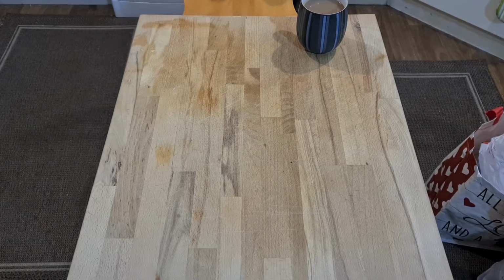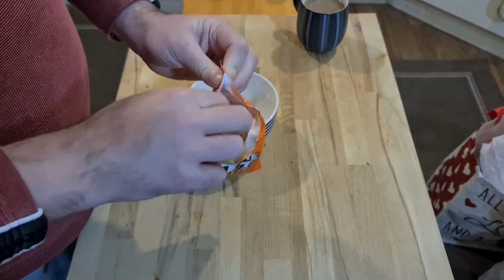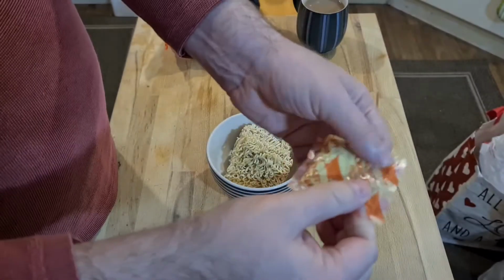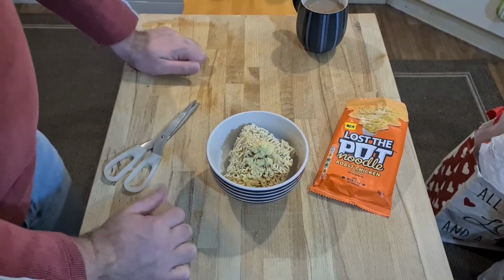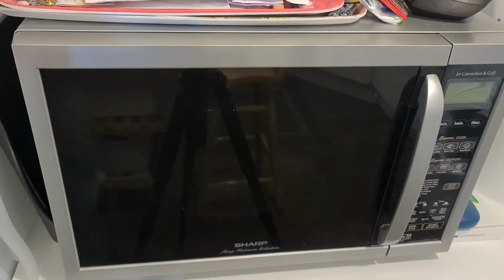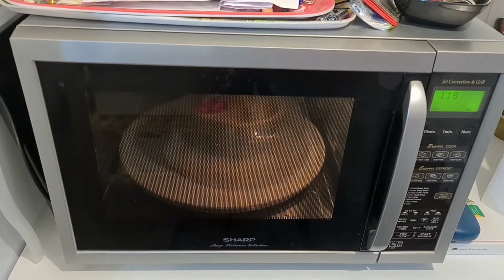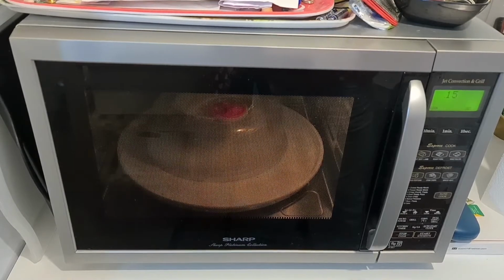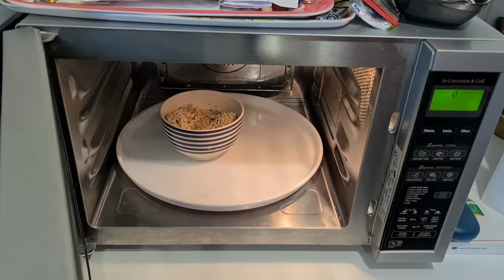Lost The Pot Roast Chicken Pot Noodle (no pot)